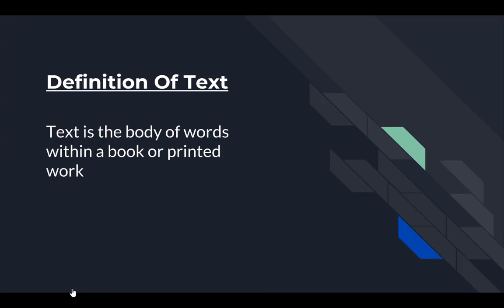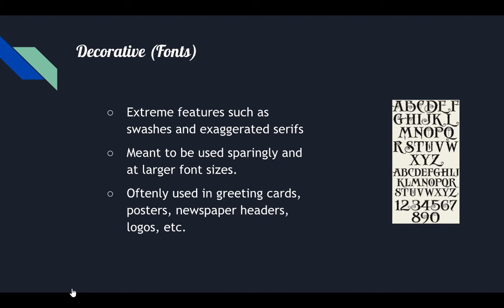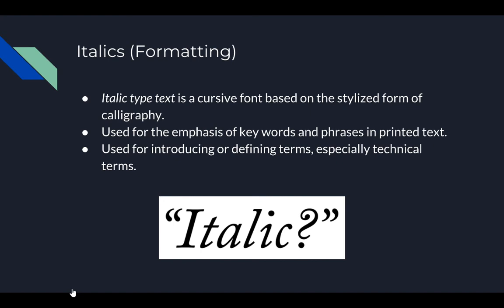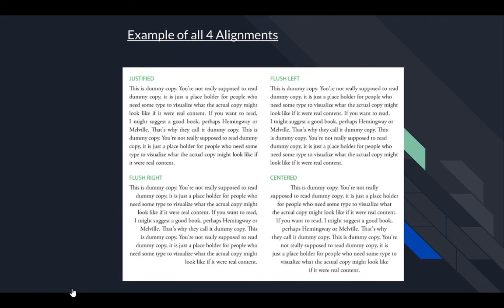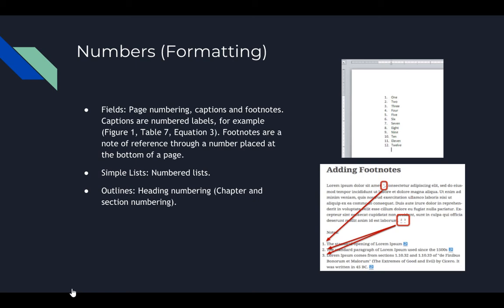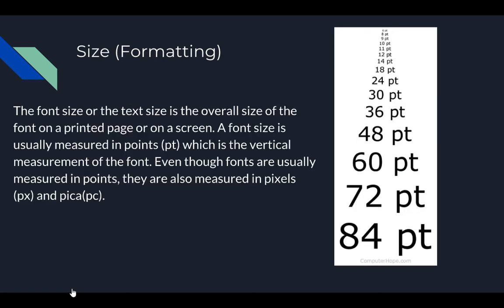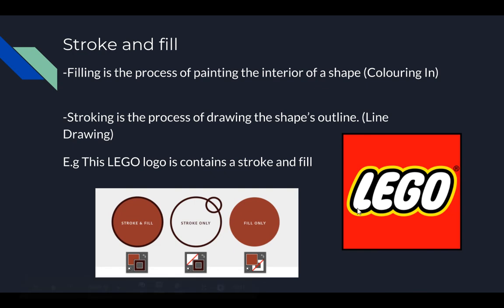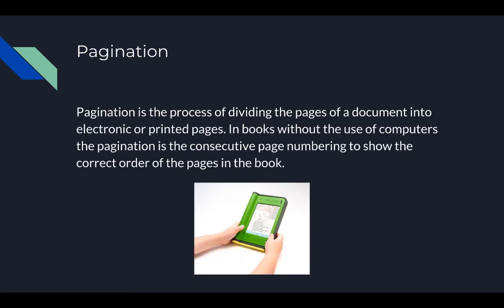Text in Multimedia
Industrial Technology, Multimedia Focus Area - Text